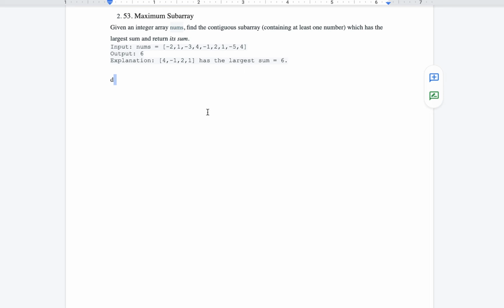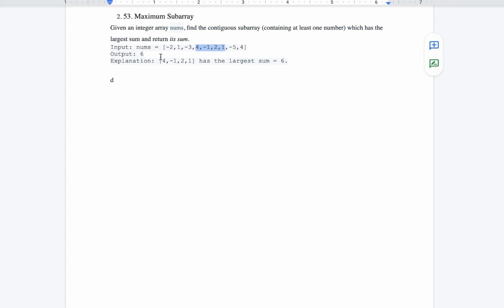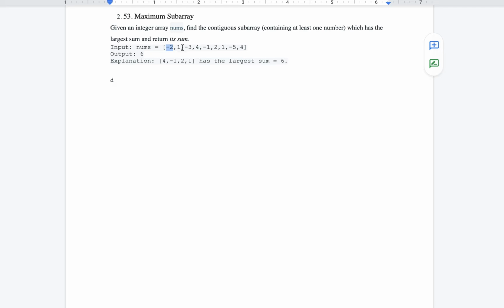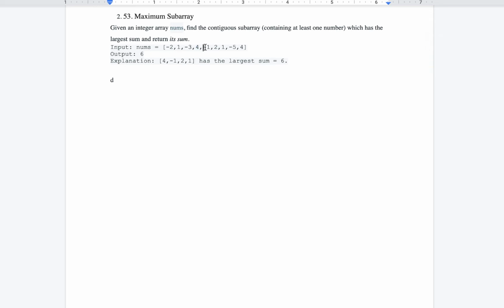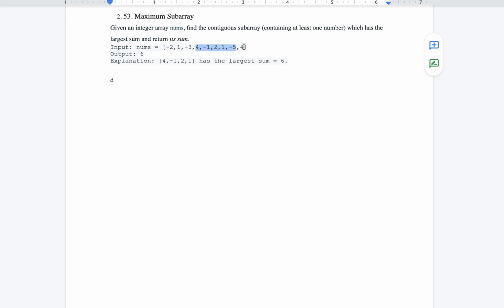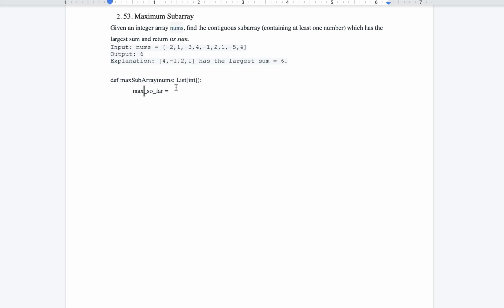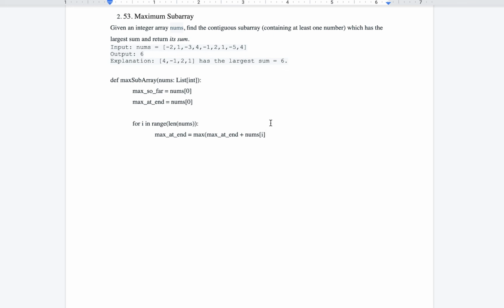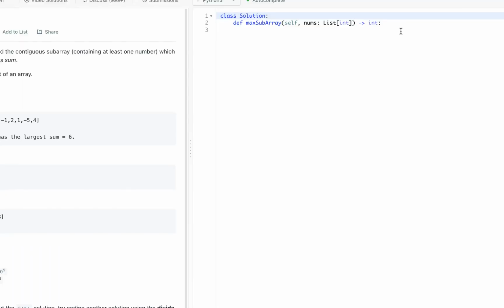Maximum Subarray, LeetCode Python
53. Maximum Subarray